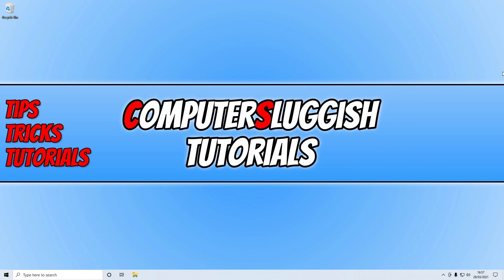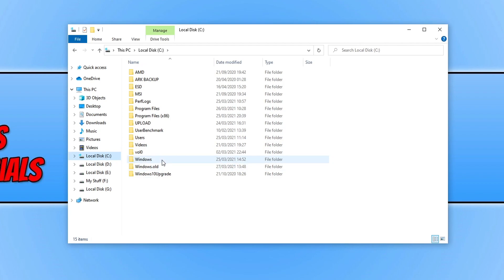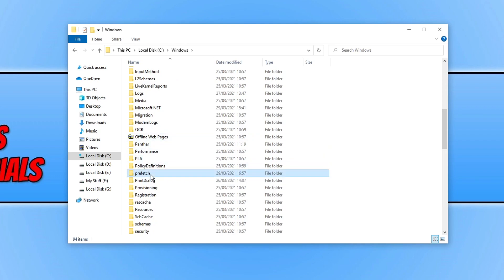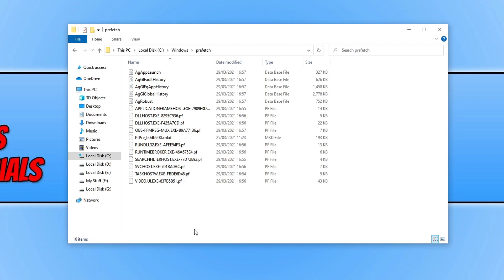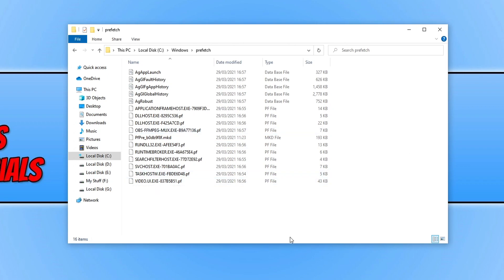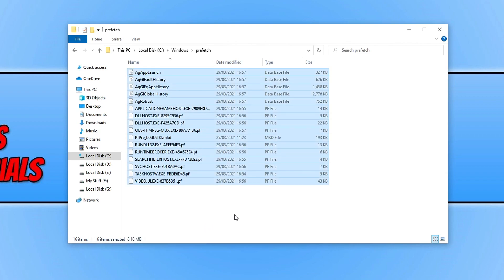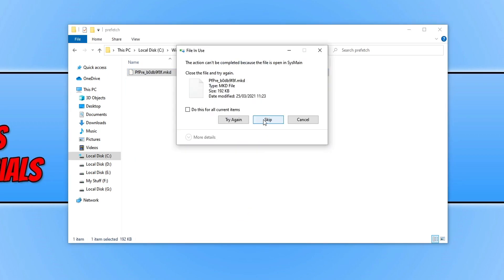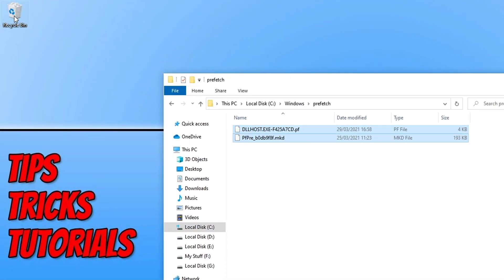How To Delete The Prefetch Files In Windows 10 Tutorial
In this Windows 10 tutorial I will be showing you how to delete the files within the prefetch folder on your PC or laptop. These files are used to help speed up the load times of programs. If you uninstall a program or app the prefetch files will be left behind in the Windows 10 prefetch folder, so if you want to declutter this folder and manually delete the files then you can easily do this.

You will need to be signed in as a administrator to be able to delete the files within the prefetch folder.